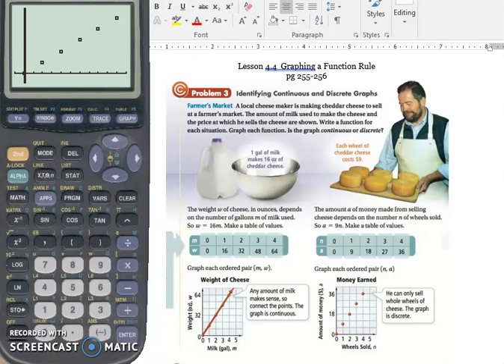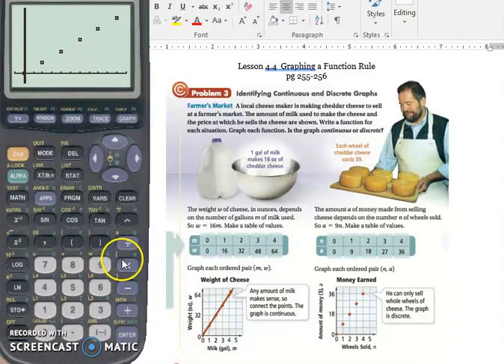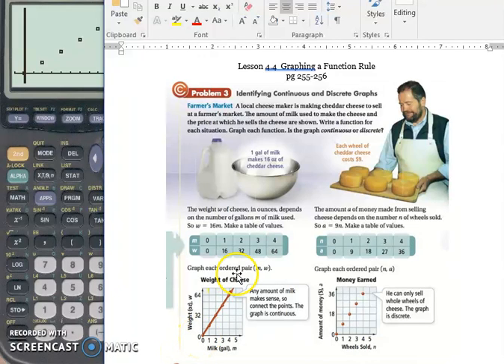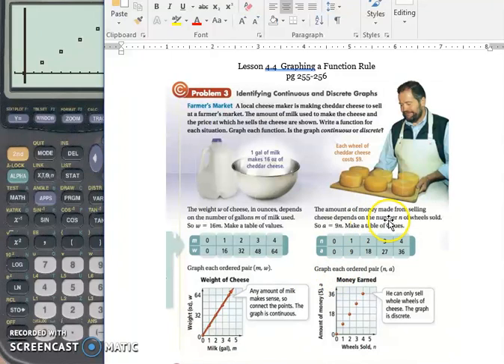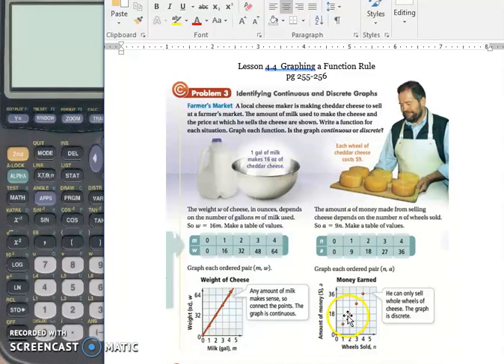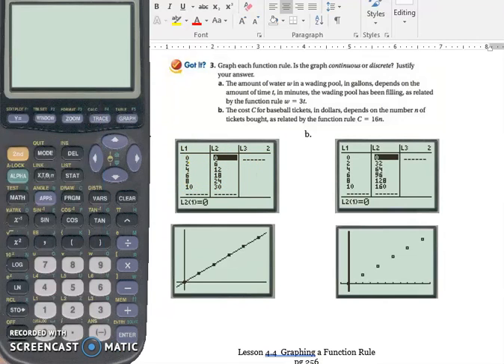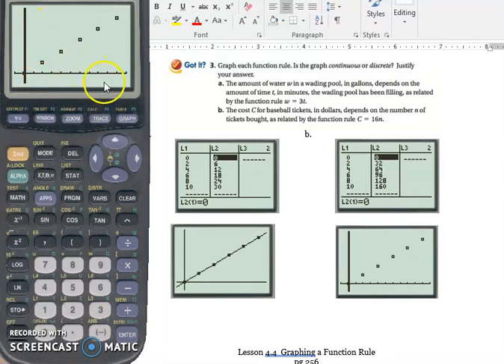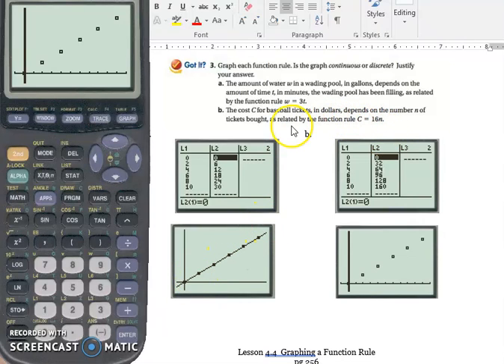AlgIpt1 4 4 3